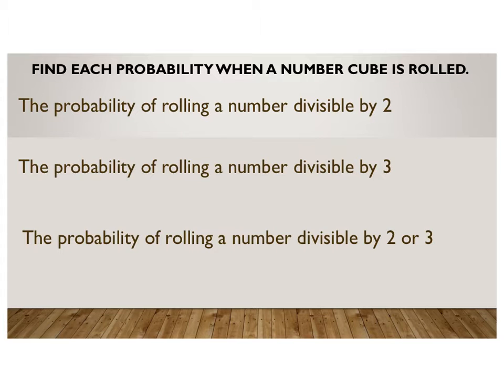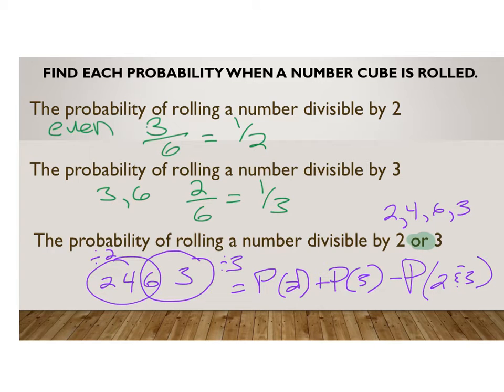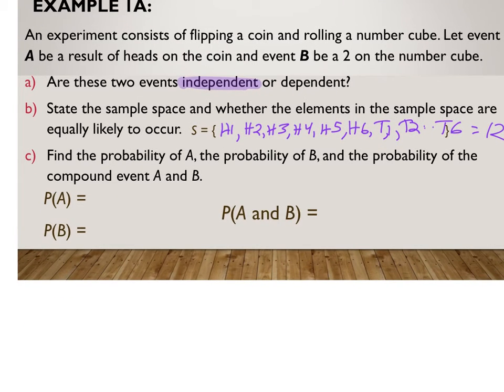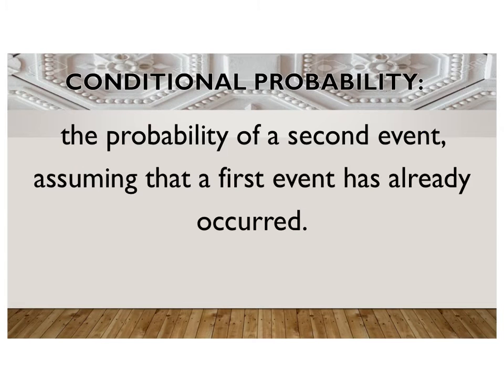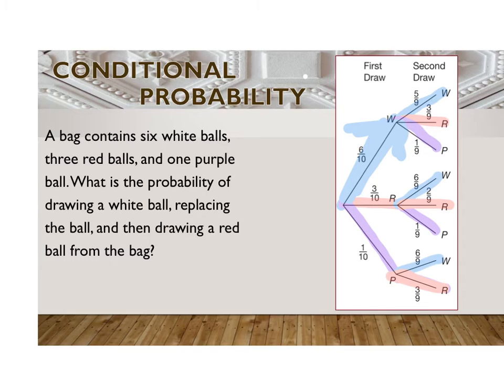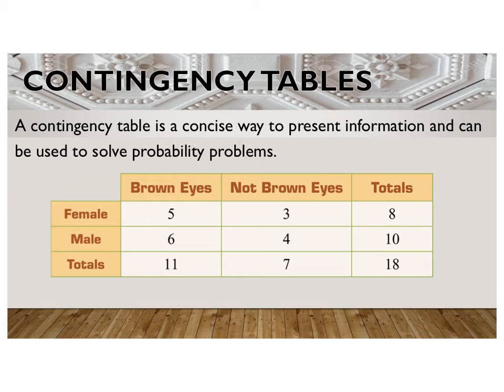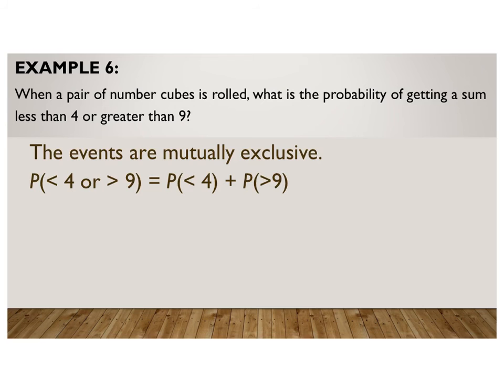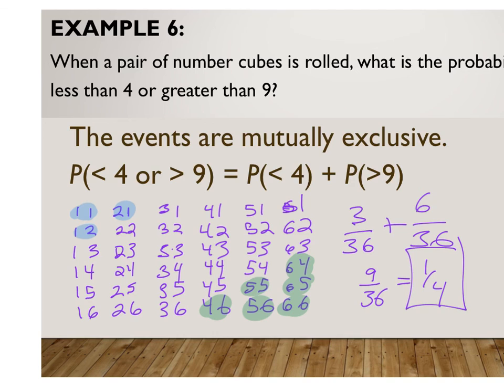NHCS 13.3 Video